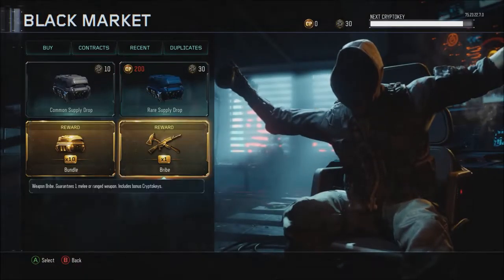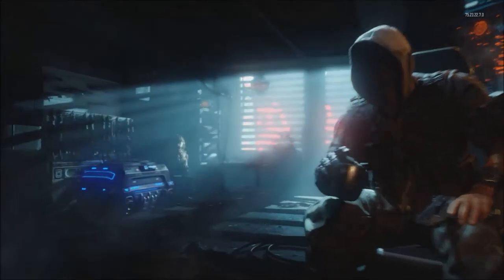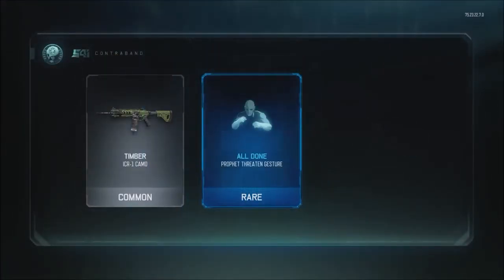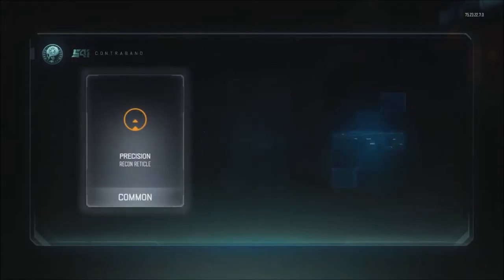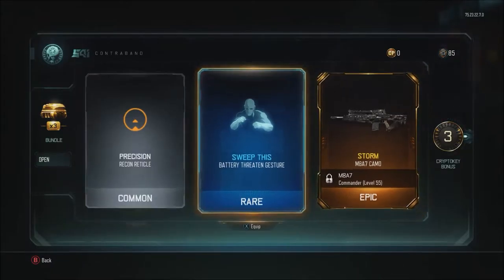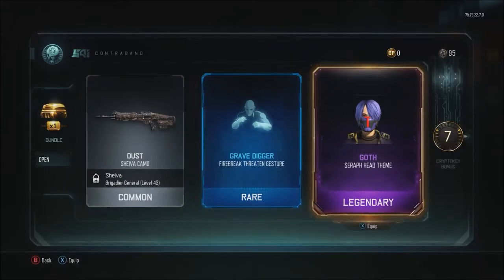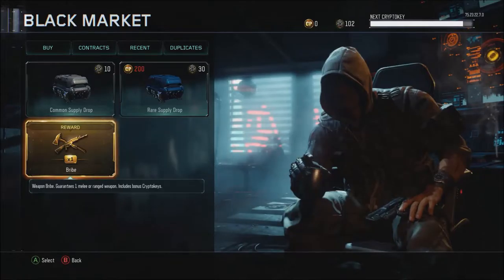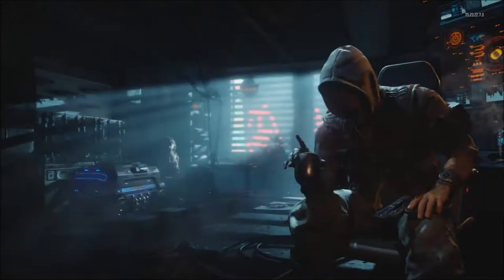CALL OF DUTY BLACK OPS 3 CASE OPENING!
Come back next time!